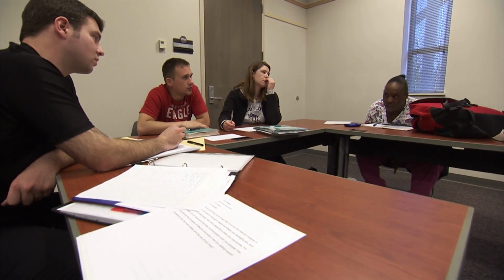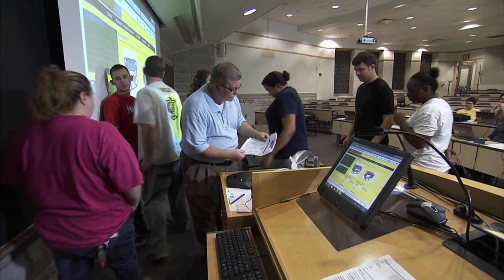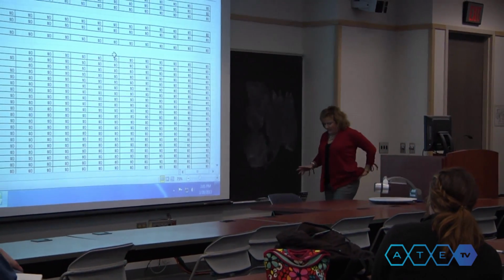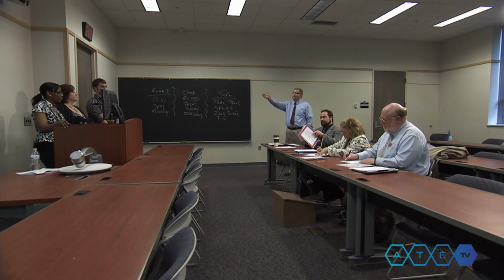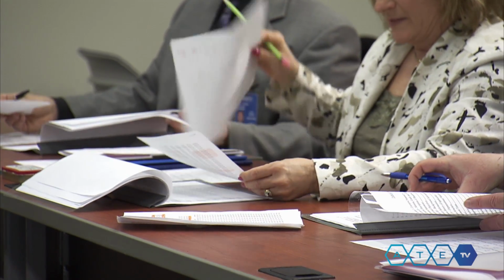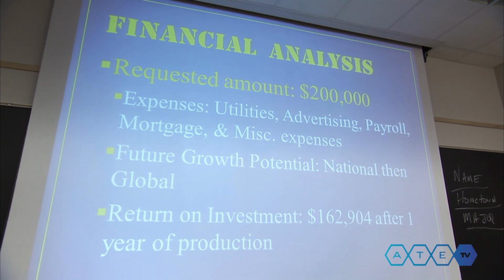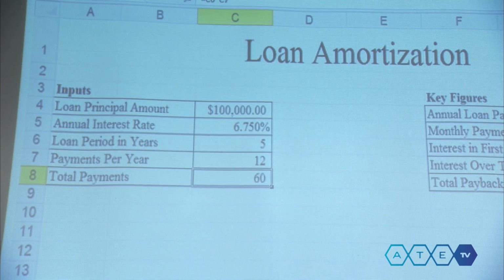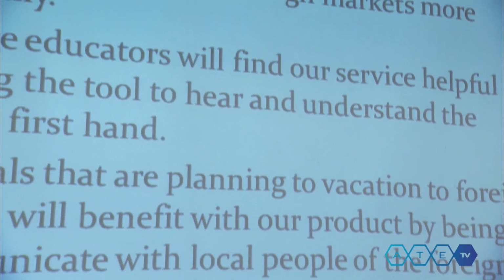Student Entrepreneurs Ep. 04: Business Planning & Funding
Students apply their knowledge of science and technology to a simulated venture in a global enterprise network. They create websites to buy and sell products in an e-commerce platform.